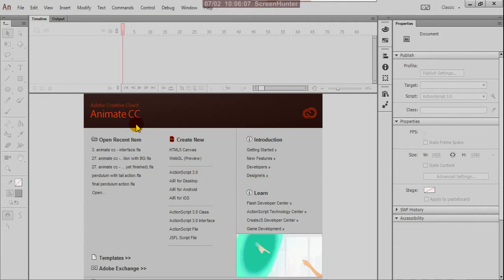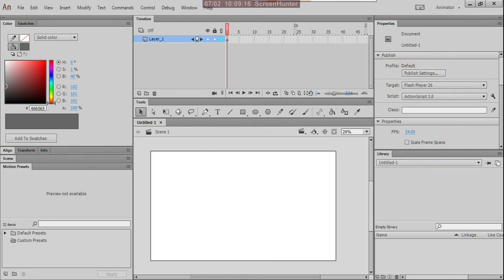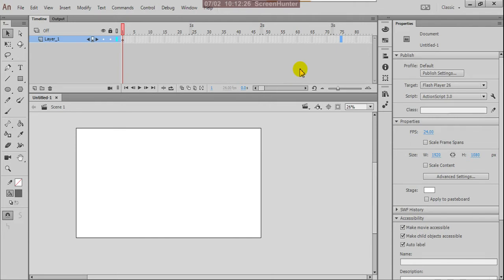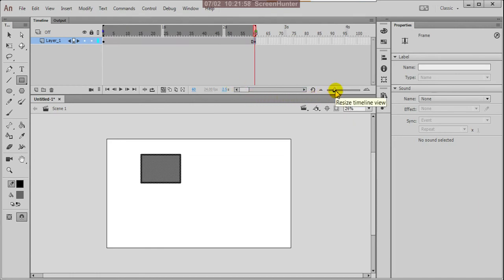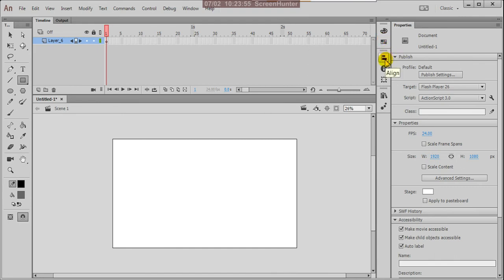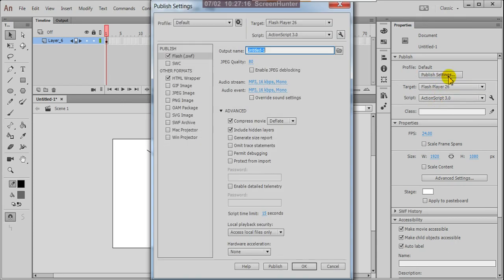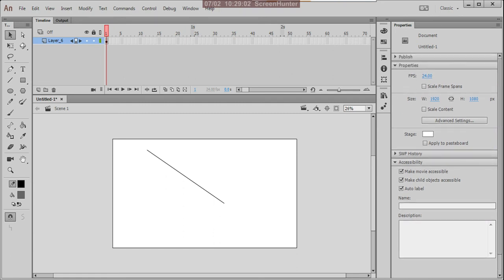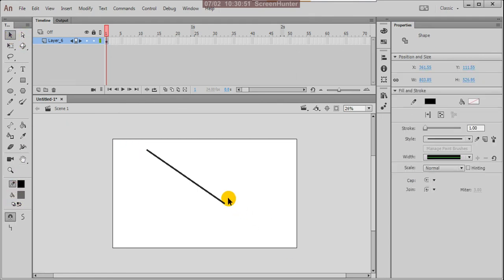3. animate cc - interface